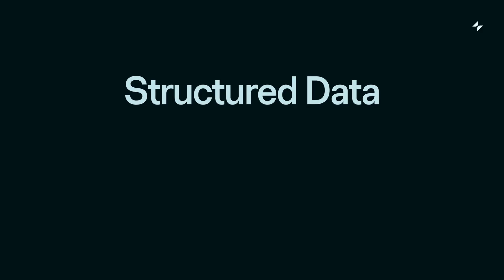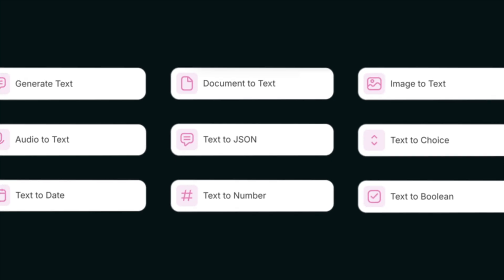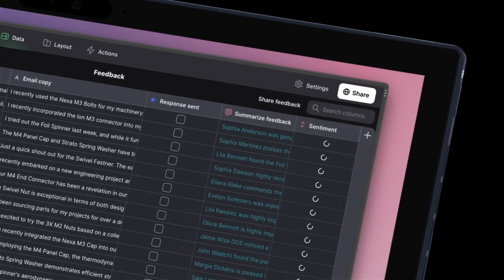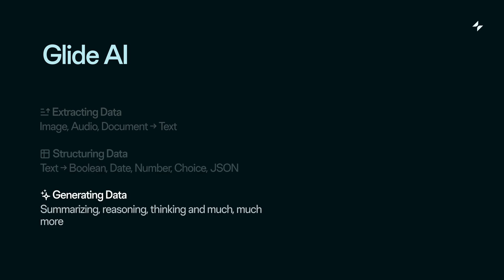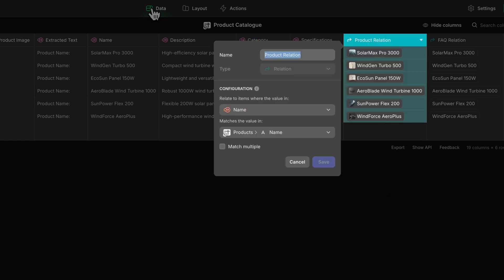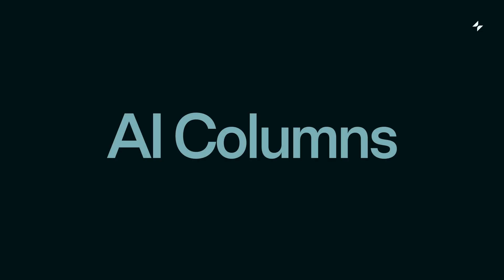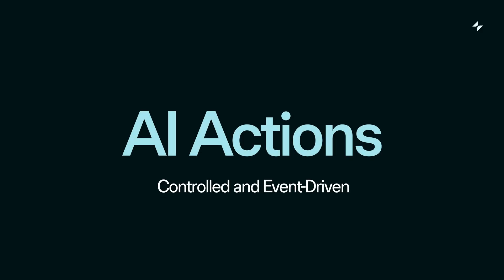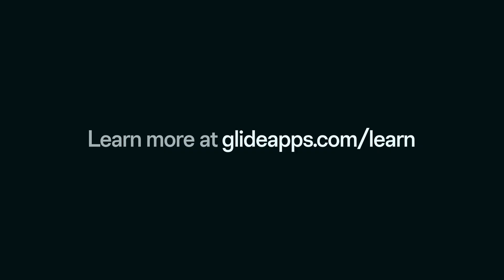Introduction to Glide AI | AI In Software Development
In this video, we dive into the Glide AI Toolkit, focusing on two key principles for building effective AI systems: Structured Data and Chaining Features. Understanding how to use structured data and chain, multiple AI features together is crucial for enhancing efficiency and streamlining workflows.

Key Topics Covered:
- Structured vs. Unstructured Data: Learn how businesses handle different data types and why structured data is more valuable.
- Glide AI Tools for Data Transformation: Discover how Glide AI can turn unstructured data like images, documents, or recordings into structured data.
- Chaining AI Features: Explore how to combine tools like "Image to Text," "Text to Choice," and "Generate Text" to create robust, multi-step processes.
- Columns vs. Actions: Understand when to use dynamic AI columns for continuous updates vs. controlled, event-driven AI actions for precise, one-time tasks.

Example Workflow Breakdown:
- Snap a photo of a document.
- Extract text from the image.
- Summarize the content
- Automatically categorize the document in your app.

Learn how to build scalable AI processes with Glide's Data & Action editors to maximize workflow productivity and accuracy.

Time Stamps:
0:00 - Intro
00:10 - Structured Data
01:16 - Chaining Features
03:28 - Columns vs Actions

Maximize your AI potential with Glide AI today!